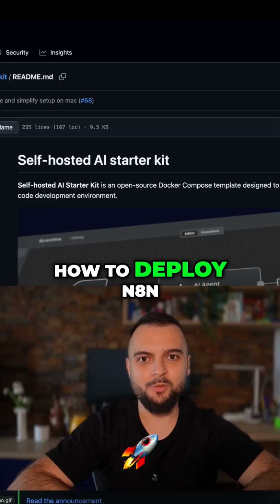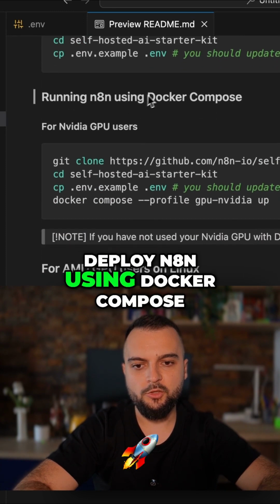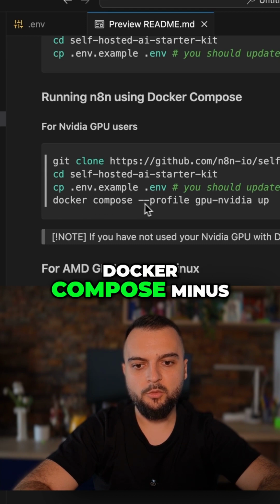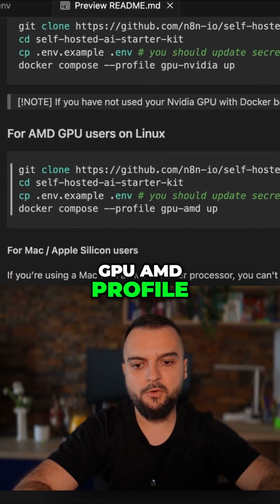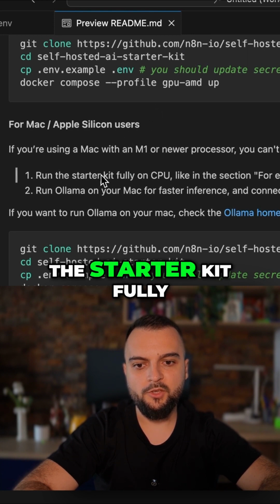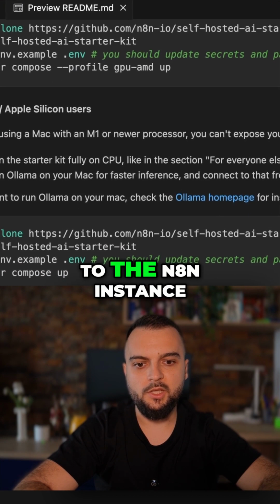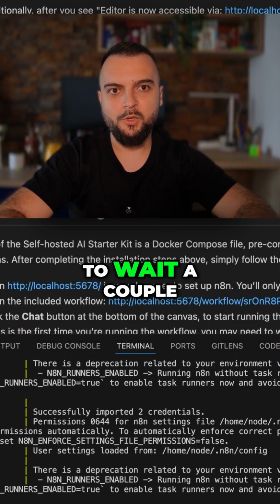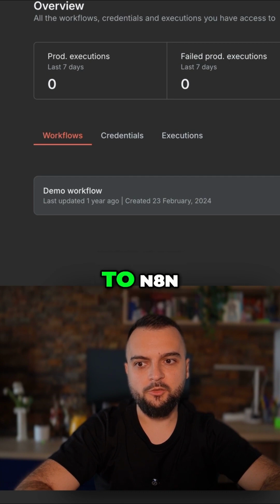Self-Hosting N8N with Docker easily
Let's explore how to self-host N8N with Docker easily, allowing you to take control of your workflow automation and unlock the full potential of this powerful tool. With Docker, you can simplify the process of deploying and managing N8N, making it easier to integrate with other tools and services. We'll walk you through the steps to get started with Docker Compose and set up N8N for workflow automation. Whether you're looking to automate repetitive tasks or build complex workflows, this tutorial provides a comprehensive guide on how to use N8N with Docker for advanced automation and integration.